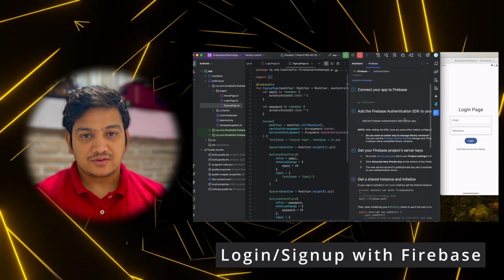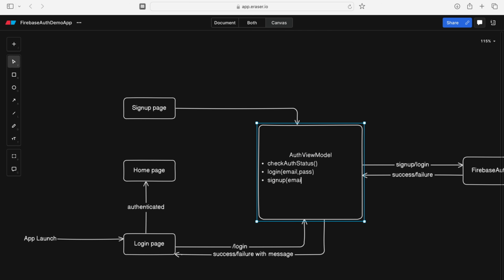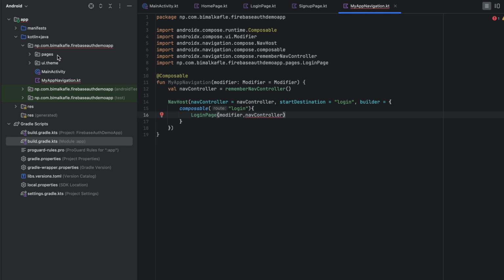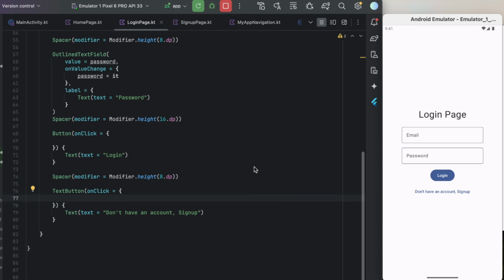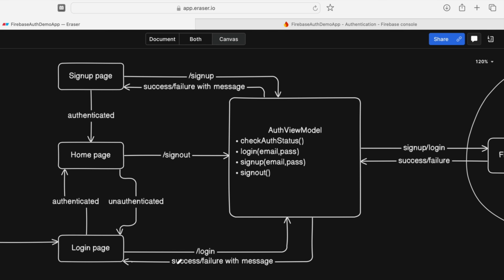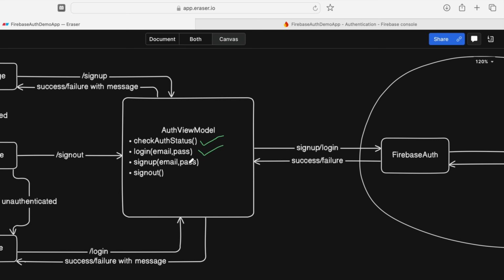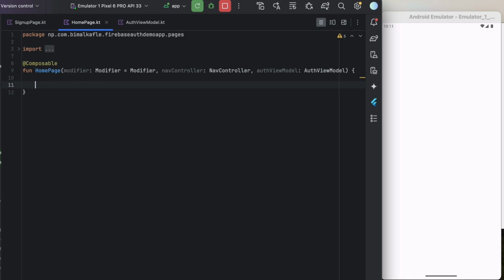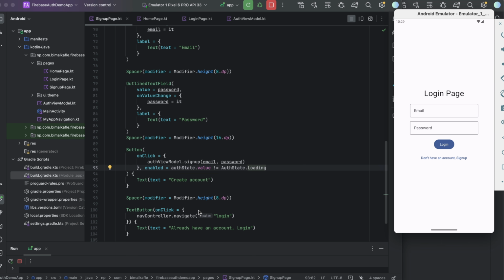All about Firebase Authentication 🔥 | Login & Signup | Jetpack Compose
You will learn how to build an Android app and integrate Firebase authentication for login and create account using email and password. With this app, you'll be able to integrate the power of Firebase Authentication into your own Android applications.
You will learn
* How to design Login page
* How to design Signup page
* How to create Viewmodel
* How to connect Firebase to android project
* How to add Firebase authentication library
* How to navigate from Login to Home page and home page to login page
* Authentication using firebase

TIMESTAMPS:
00:00 Intro
00:23 Create Project
00:40 Architecture of App
04:50 UI Design
05:33 Navigation
08:26 Login Page design
10:48 Signup Page design
11:34 Connect Firebase
12:55 ViewModel
15:22 Login method
17:20 Signup method
19:09 Test Signup and Login
20:39 Home Page design
23:01 Disable button in progress